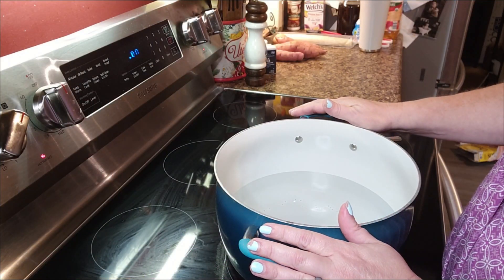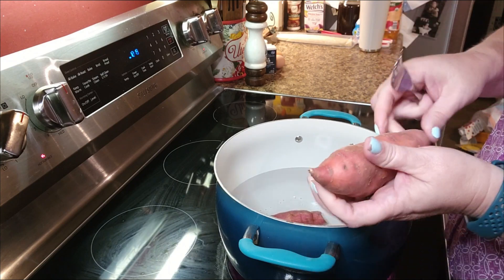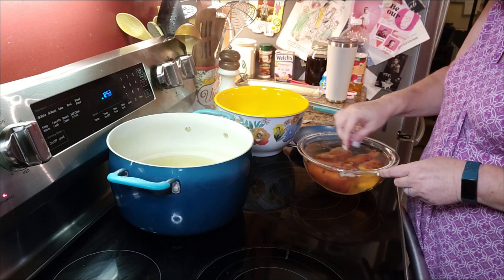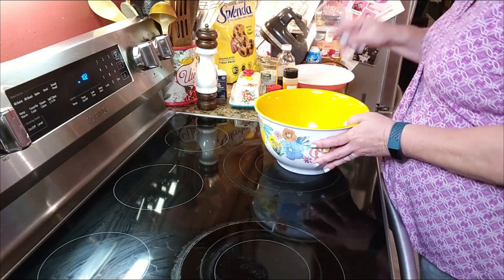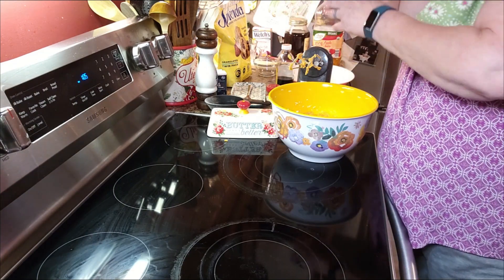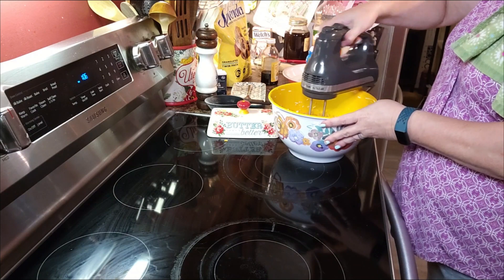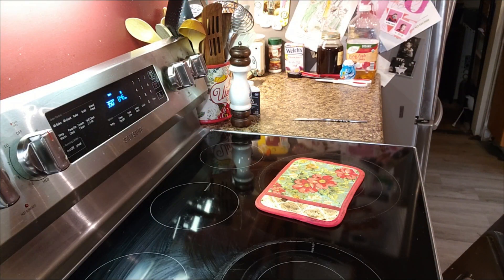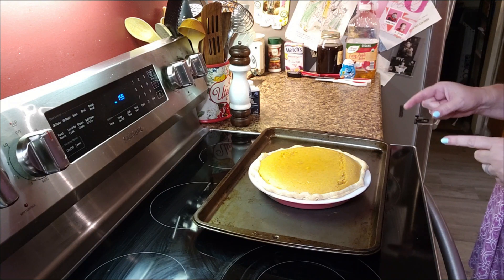A Southern Favorite...Sweet Potato Pie ~ I'm Ready For Fall, Y'all!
My house smells amazingly like Fall and I'm ready for it. I bought these sweet potatoes to can but couldn't pass up the opportunity to make one of my top favorite pies! This is a staple here at my house.

Hi, I'm Missy! I'm a wife, mom and Nanny to my favorite people in the world, and this is our story of how we're raising our 6-year-old grandson on our 2-acre homestead in a tiny blip on the map in East Tennessee.  We're homeschooling, gardening, cooking up a storm and canning/freezing everything I can get my hands on to fill my prepper pantries and freezers and bringing y'all with us for the adventure!

We'd love to have you be part of our journey and you don't want to miss out on any of our craziness!